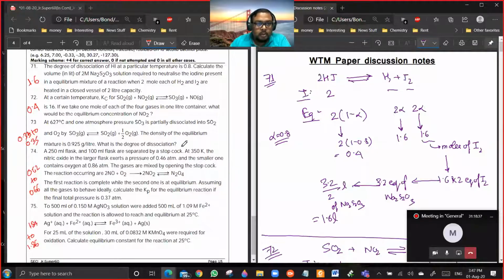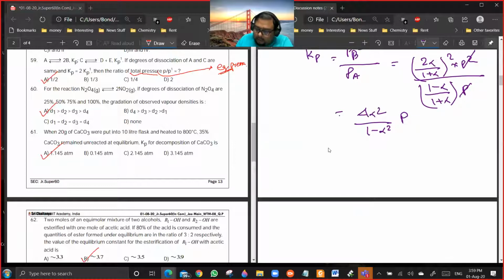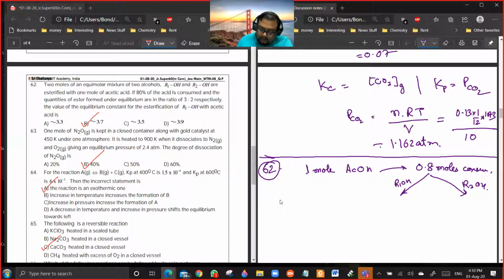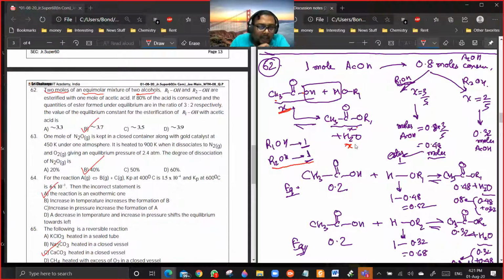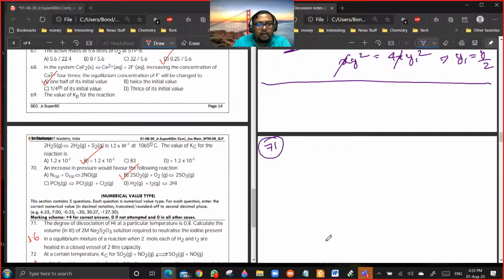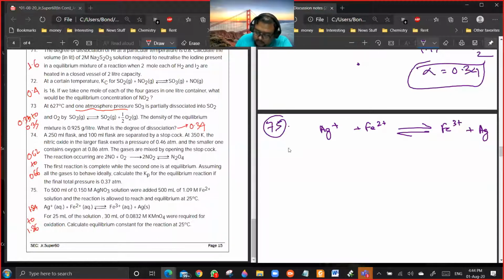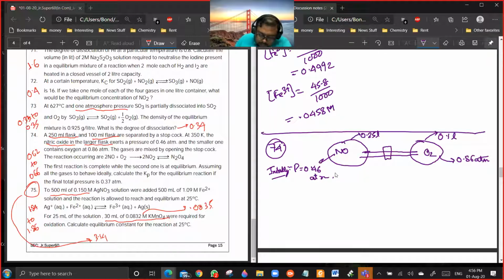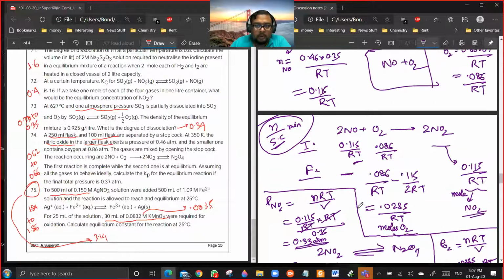Chemical Equilibrium - SuperChaina Mains Paper Discussion Marathon-WTM 8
Discussion on Very Good JEE Mains Level problems in Chemical Equilibrium